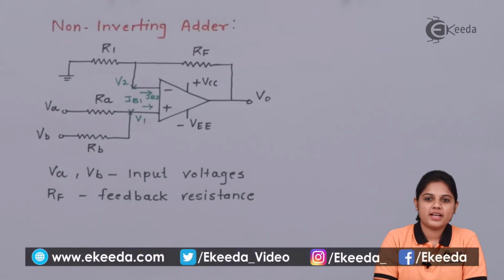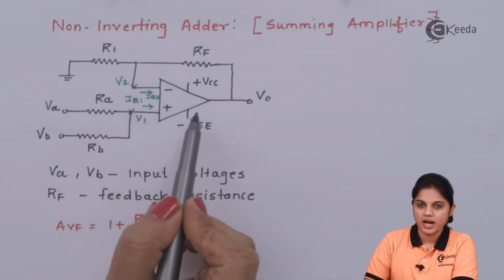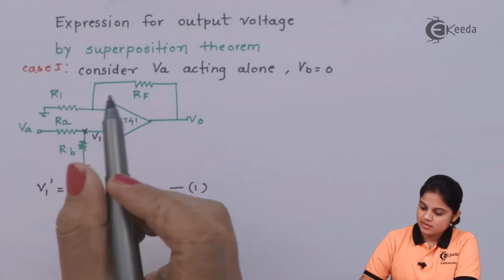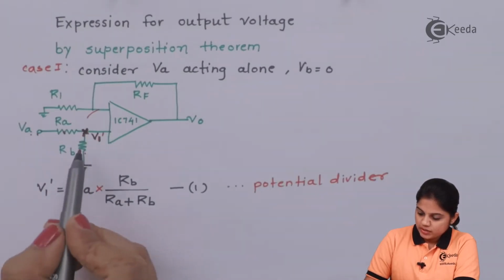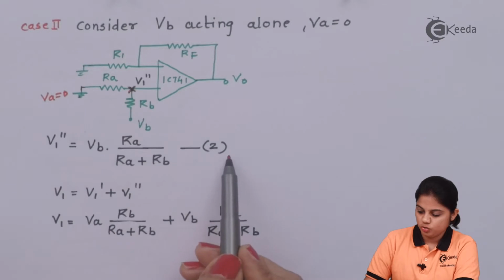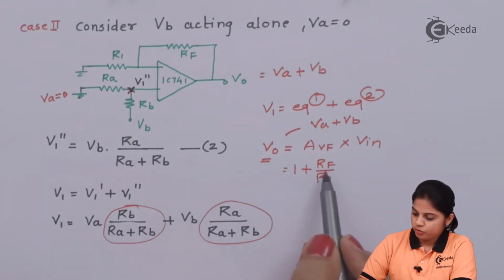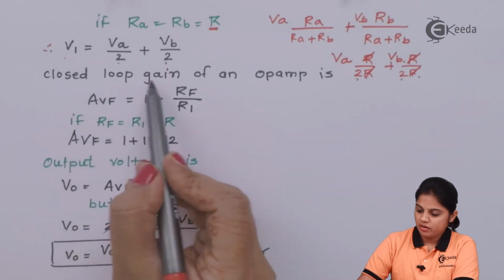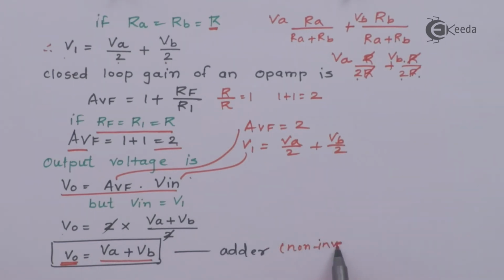Non Inverting Adder - Operational Amplifier and 555 Timer - Industrial Electronics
Video Name - Non Inverting Adder

Chapter - Operational Amplifier and 555 Timer

Faculty - Prof. Pratiksha Patil

Happy Learning!